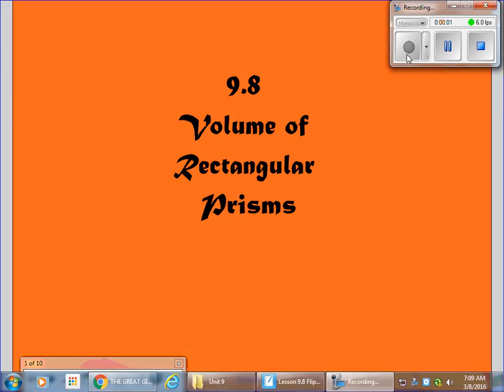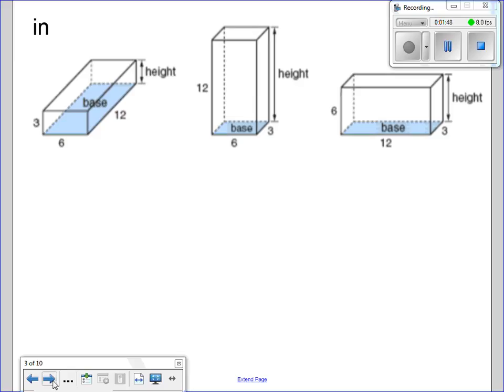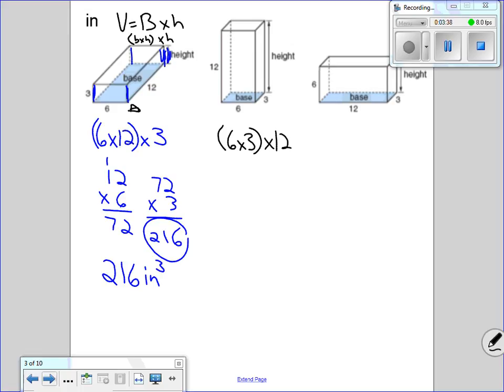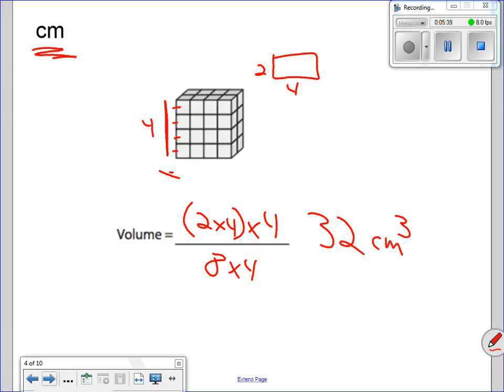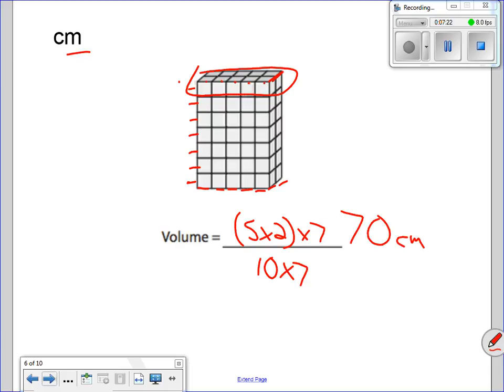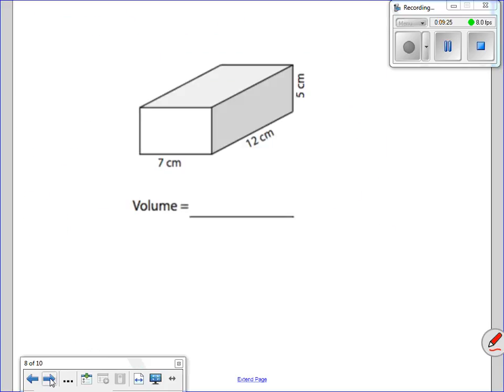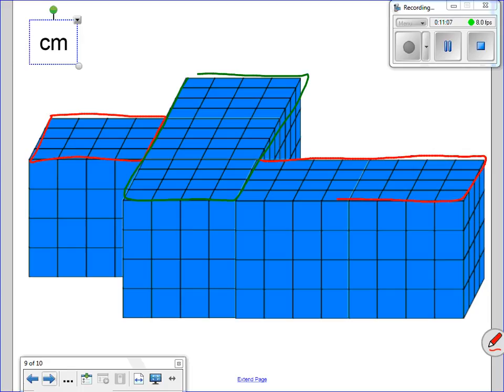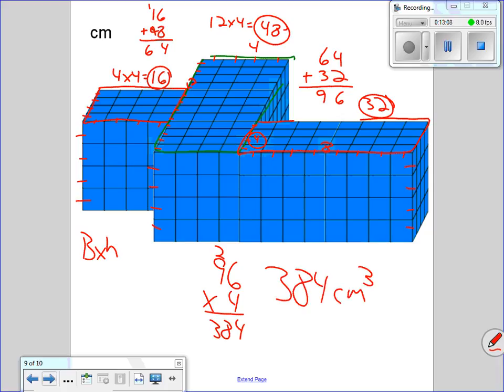Lesson 9 8 Flipped